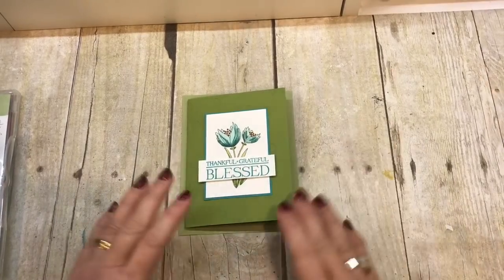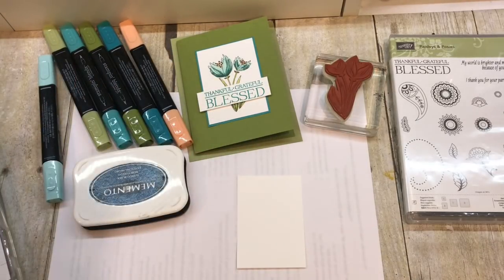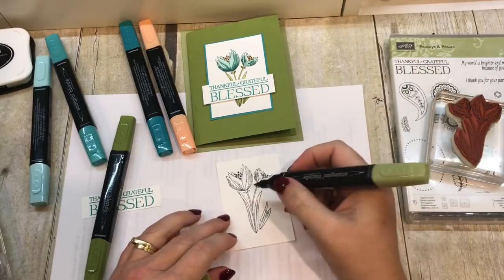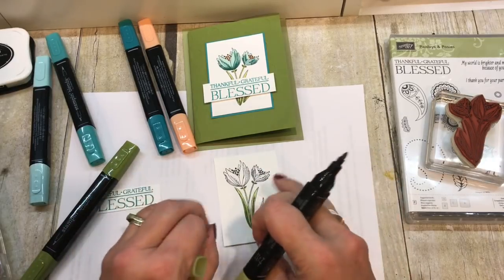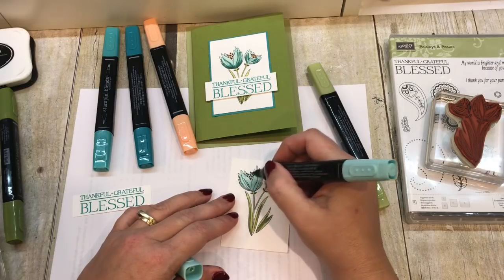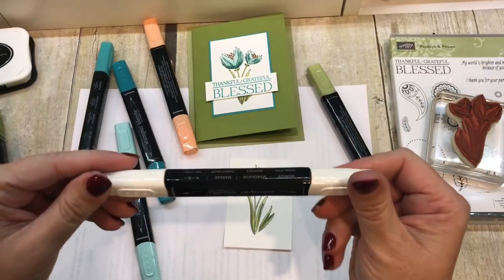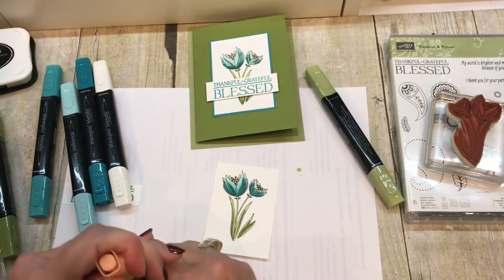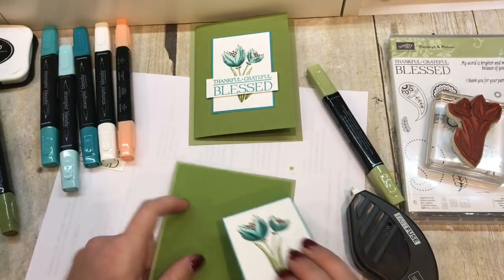How to make a Count Your Blessings Card with Stampin Blends